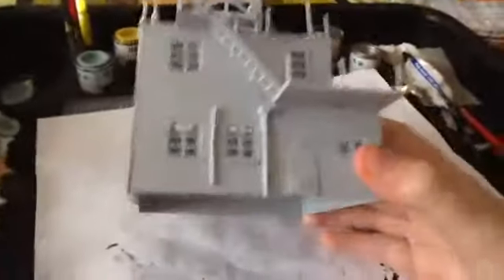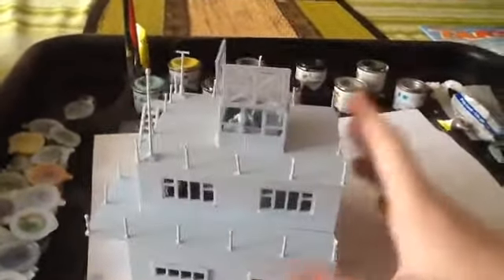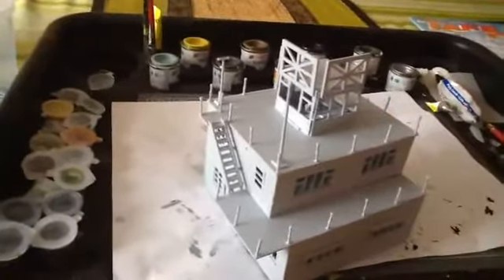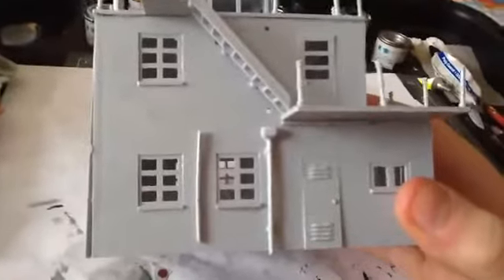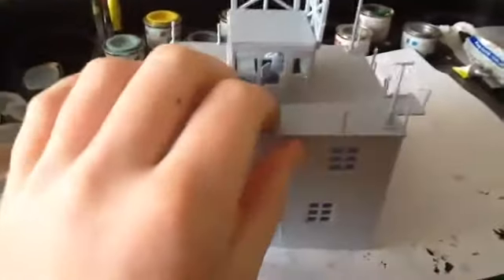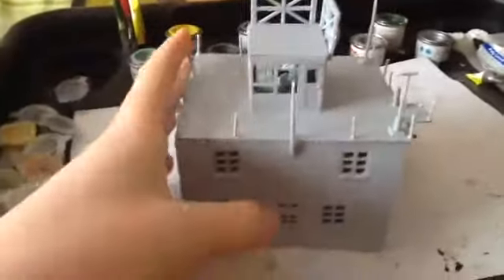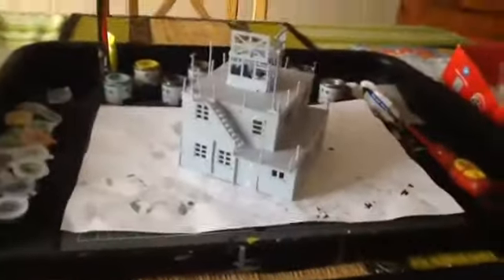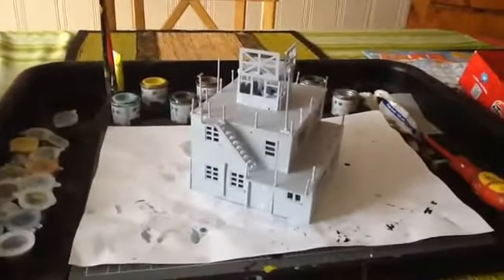Update 1 Air Fix 1:72 scale Airfield control tower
Finished update is out on Monday enjoy